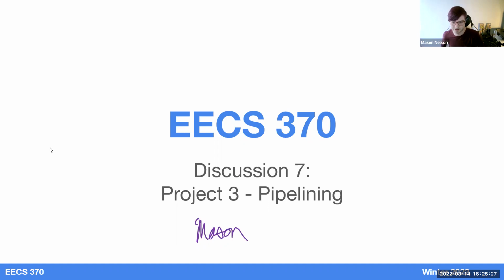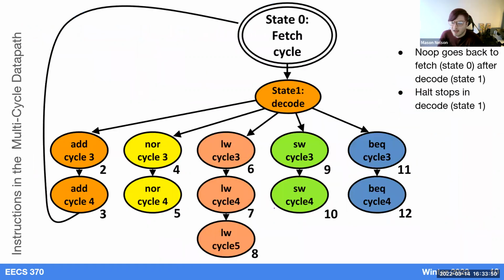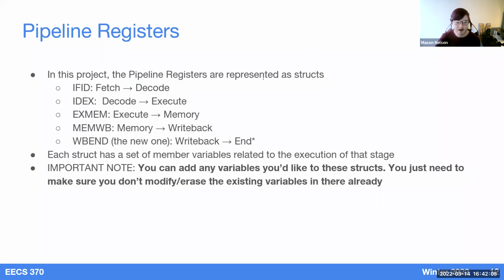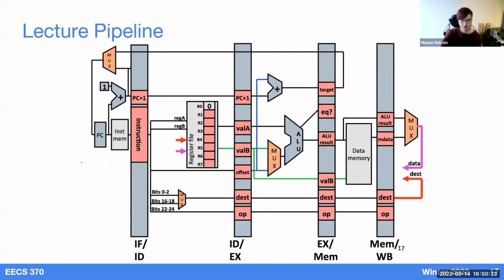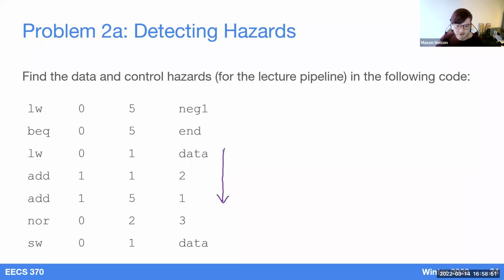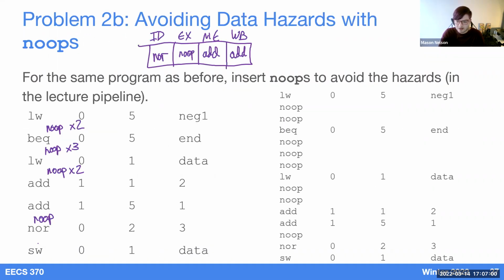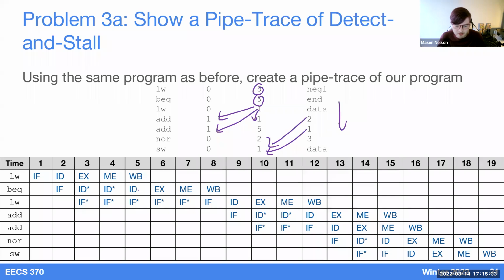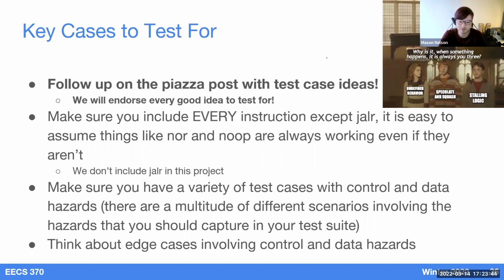Lab 8: Project 3 - Pipelining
How can we combine ideas from single and multi cycle datapaths to make a better datapath? Pipelining! We use LC2K again to demonstrate the pipeline datapath's features and drawbacks.
Originally released as Discussion 7 in Winter 2022.